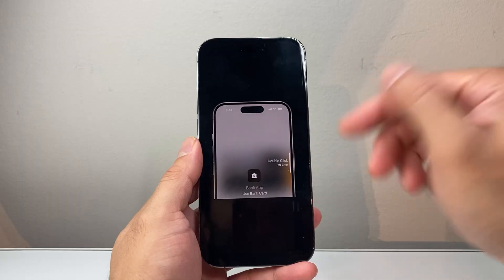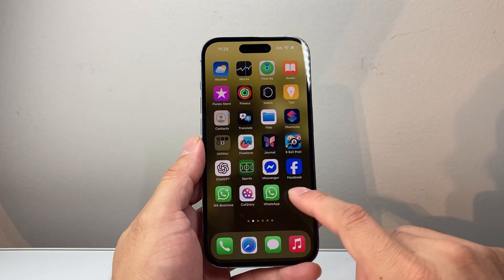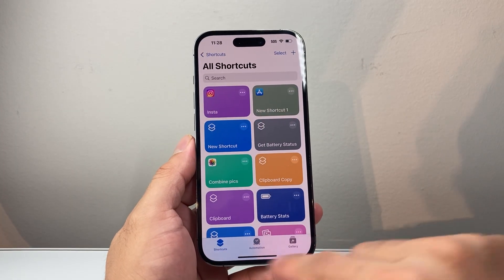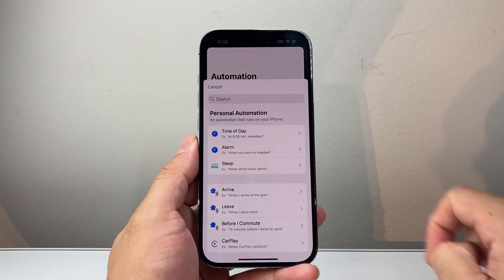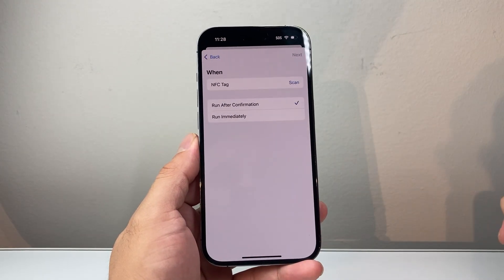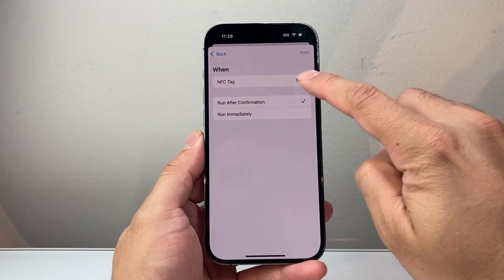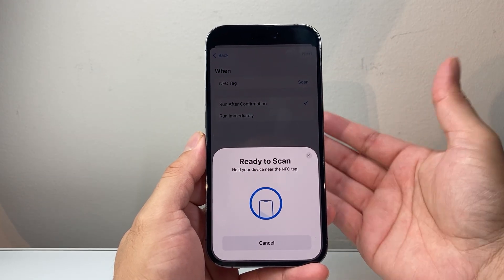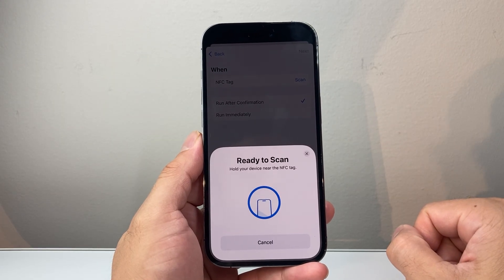How To Use NFC On iPhone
Learn how to enable and use NFC on iPhone.